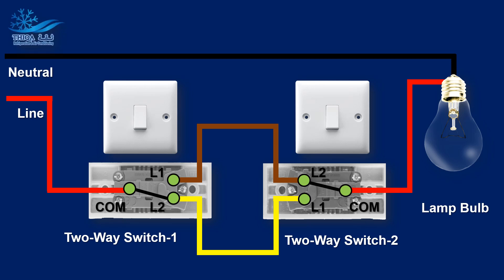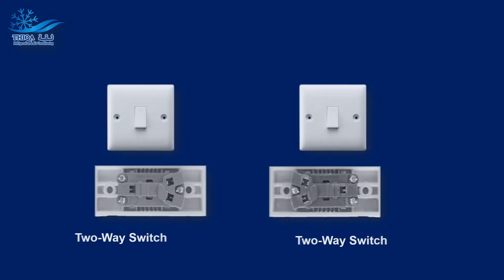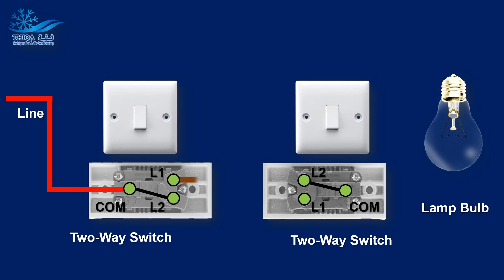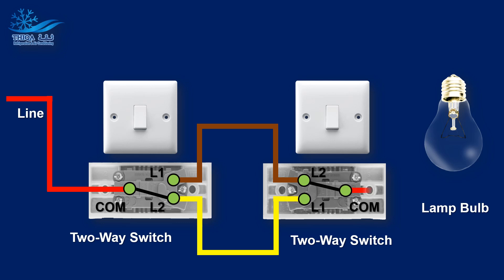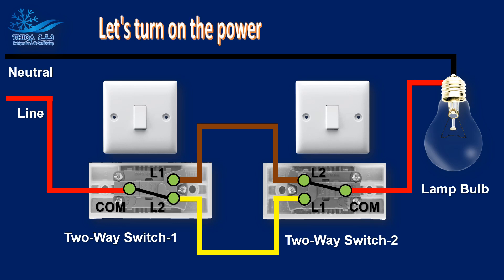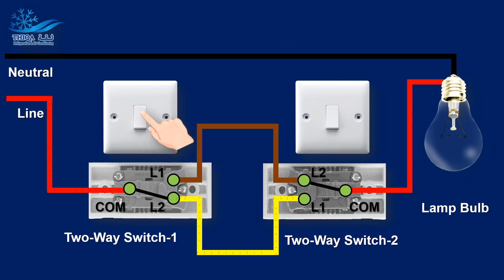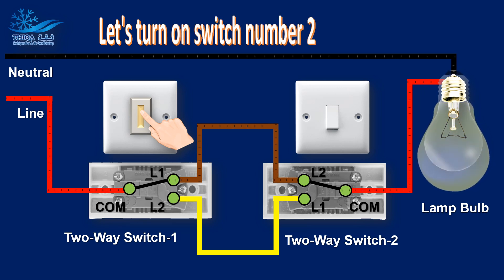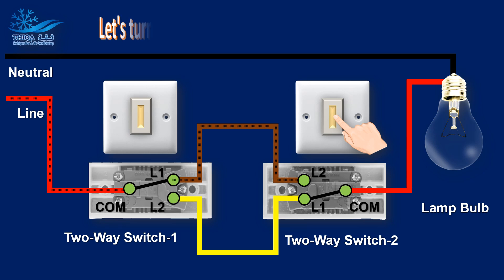two-way switch 1 bulb 2 switch controls connection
wiring of two-way switch 1 bulb 2 switch controls connection